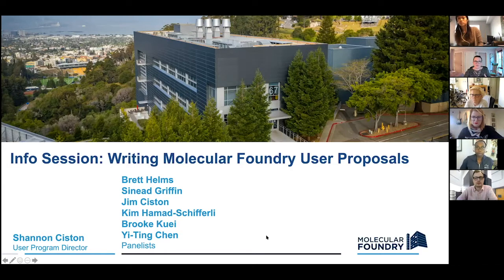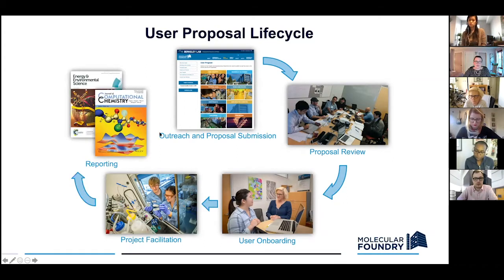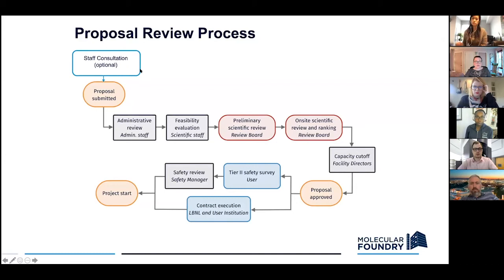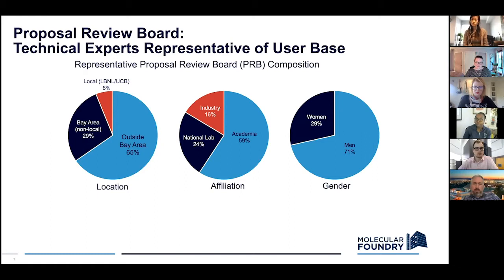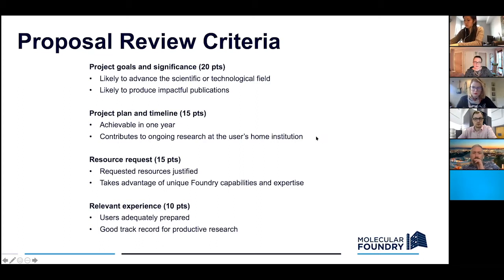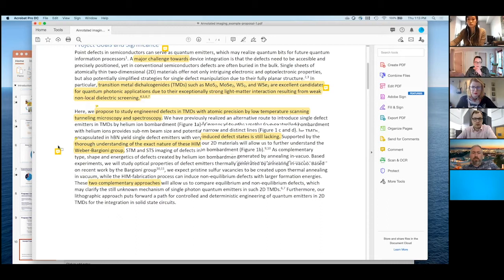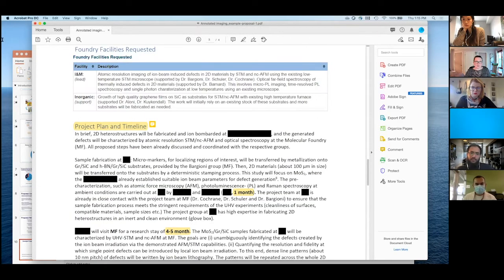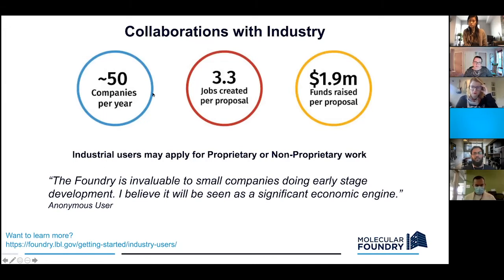Info Session: Writing Foundry User Proposals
Molecular Foundry staff, users, and Review Board members share tips for writing a successful Foundry Proposal. The session includes a review of proposal elements, review criteria, sample proposals, and perspectives from panelists.